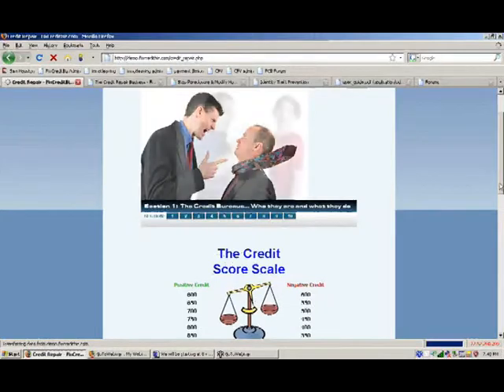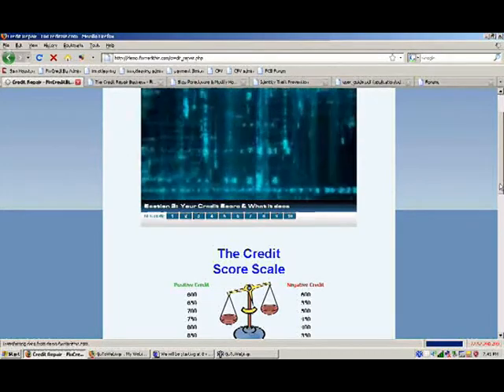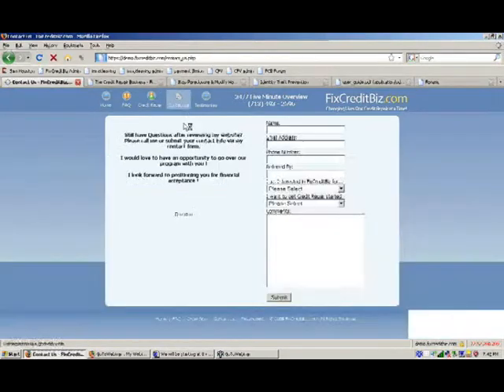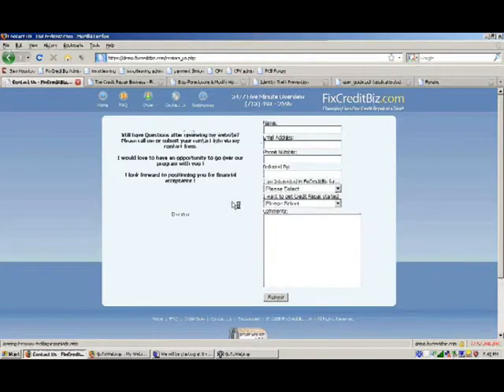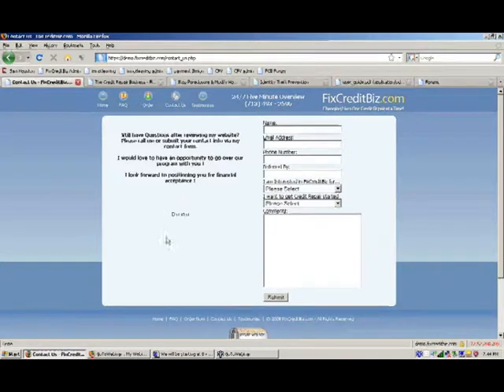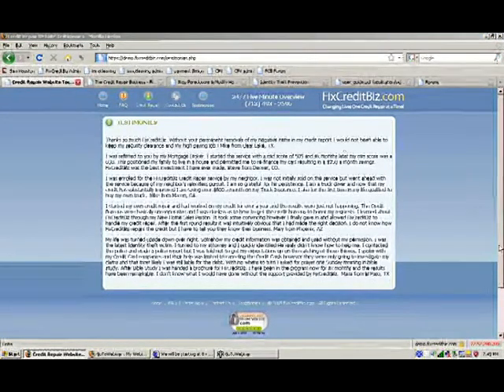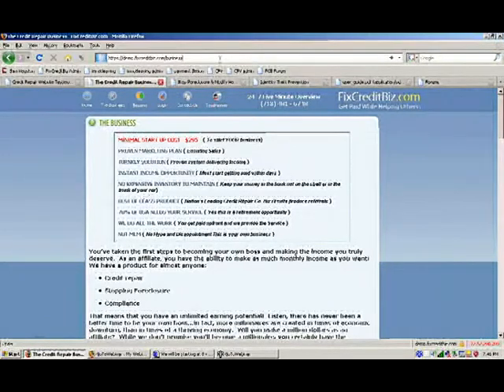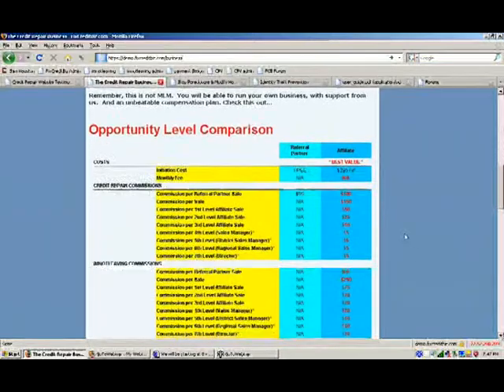Home Business Start Up - Fix Credit Biz - Commercial Relief - Red Flags - Loan Modification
Youve taken the first steps to becoming your own boss and making the income you truly deserve.  We have a product for almost anyone

Credit repair

Stopping Foreclosure

Compliance

That means that you have an unlimited earning potential!  Listen, there has never been a better time to be your own bossin fact, more millionaires are created in times of economic downturn, than in times of a thriving economy.  While we dont promise youll become a millionaire, you certainly have the opportunity to make money, and lots of it!  More than 70% of America needs our services!

The financial crisis people find themselves in has created explosive growth in the field of business opportunities.  And you can bet theres plenty of opportunity in the credit repair industry because hundreds of thousands of Americans are being forced to rely on their credit cards to pay their monthly bills.  People are getting in over their heads, and they need help.
And the opportunity for you to help others while creating a recession proof income for yourself is not limited to credit card issues and credit report challenges!  Consider the record number of Americans who are faced with foreclosure! People are in desperate need of financial help, and you can provide solutions for their biggest problems.